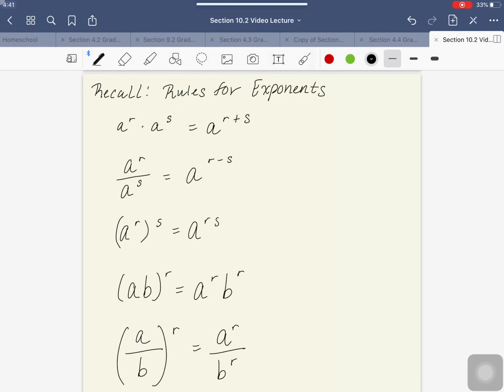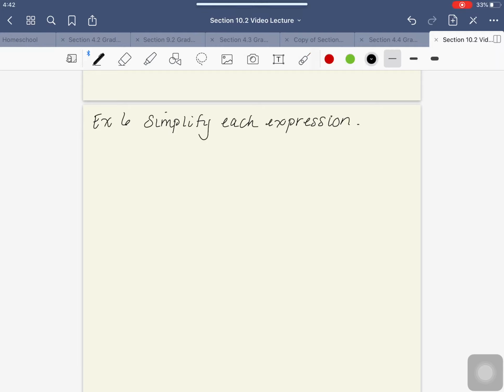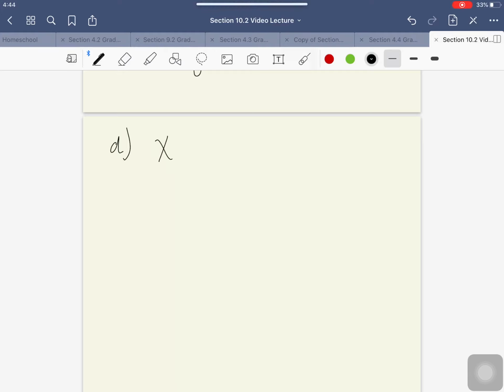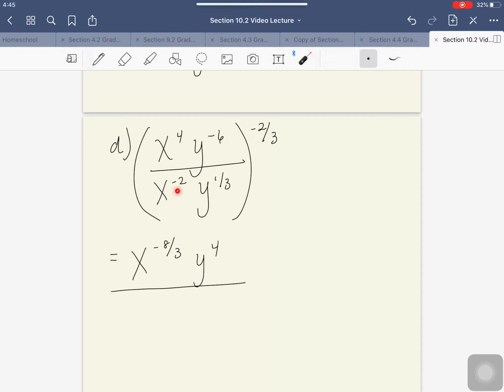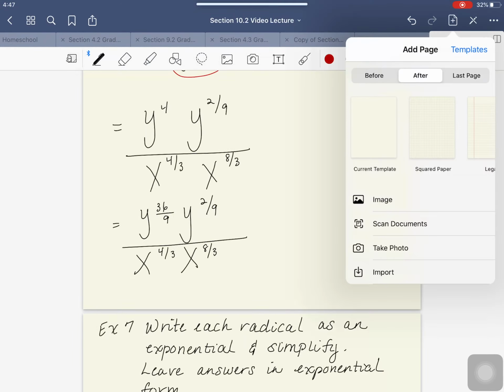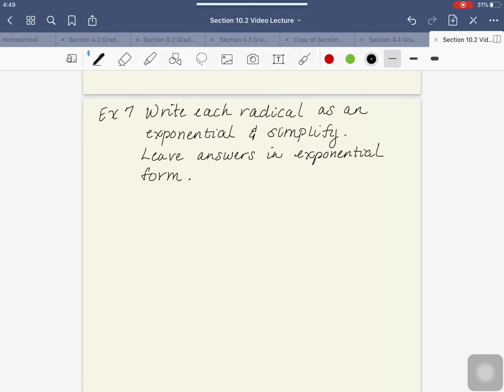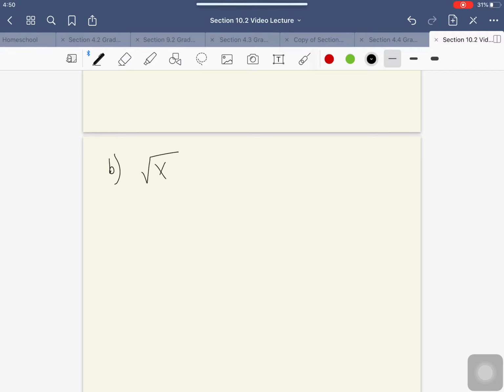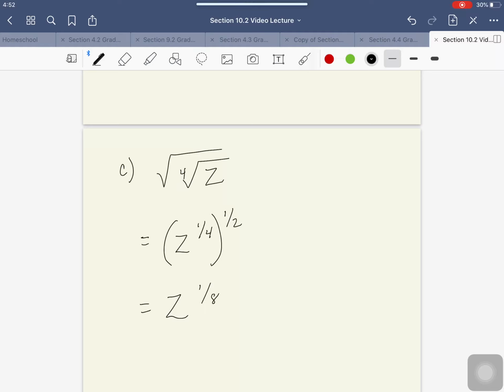MH 1335 Section 10.2 Part 2